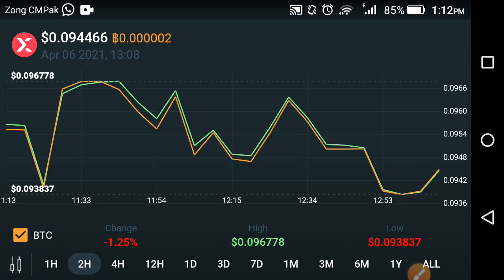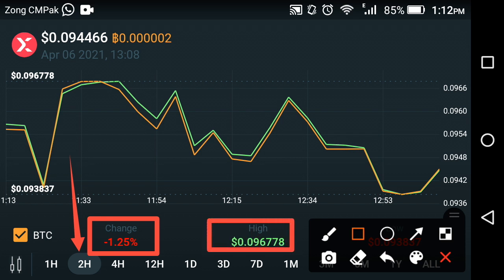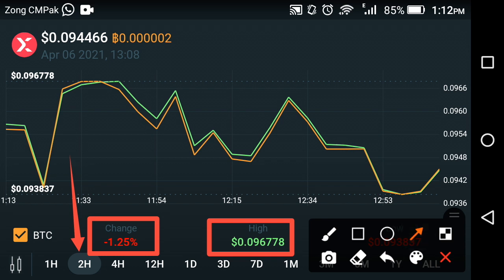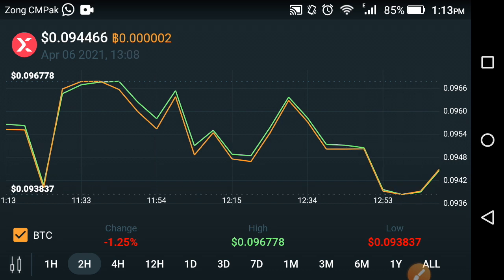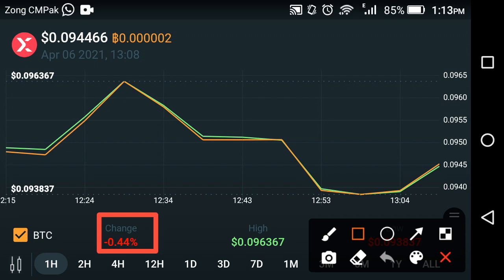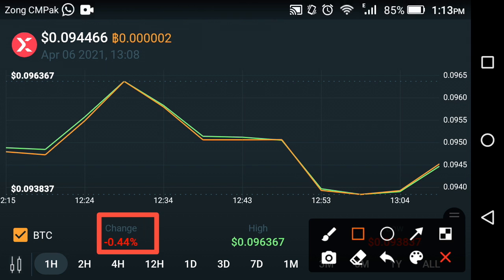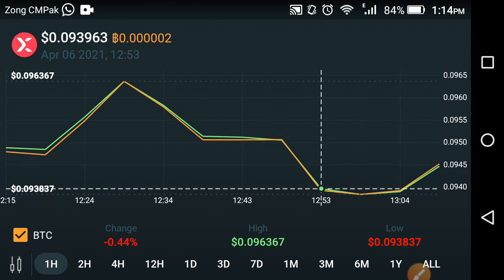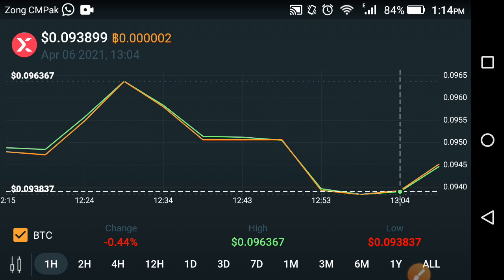StormX 100x! StormX news today || Stormx price prediction || STMX price prediction today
In this Video i am gone to show you StormX please wake up! StormX news today || Stormx price prediction || STMX price prediction today

We Uploading following types of videos:
1) Andriod Apps , Andriod Problem , Andriod Tips and tricks
2) Computer Helps ANY kind of Related Pc Apps , softwere , Online Web and Social Problem.
3) YouTube Related For Example Channel Growing , channel Monetization , Tips and Tricks for viral video.
4) Andriod Apps Review
5) All Social Media Growing , Problems , Tips and tricks Etc.
Some Extra

YouTube Promotion
2) COMMENT ( Random comment )
3) SEE EVERY DAY MY CUMMUNITY POSTS

2 ) How to gain subscribers fast | How to Get subscribers on YouTube | increase subscribers fast 2021

3 ) New Earning App 2021|| How to Make Money Online || Watch videos Earn money || Easy way to earn money

4 ) New Earning App 2021/ Watch video earn money / Money Time app sy paise kaise kamaye